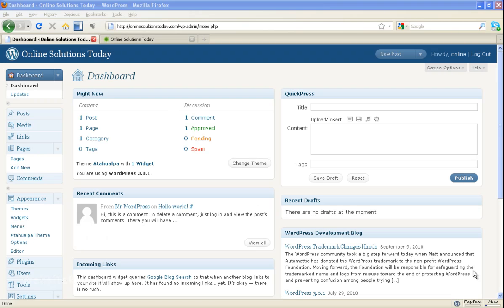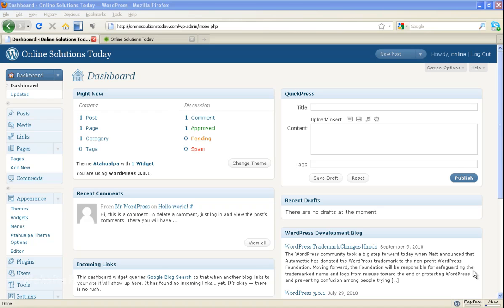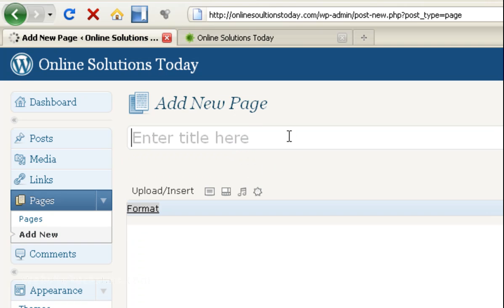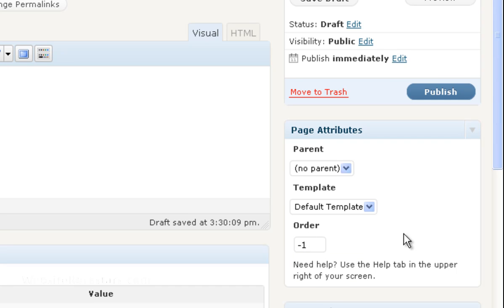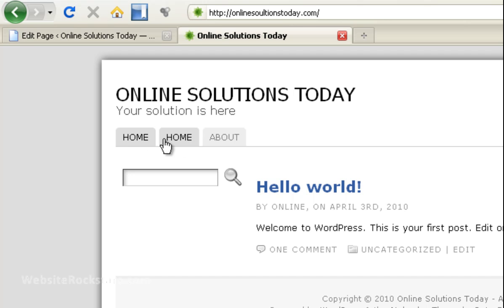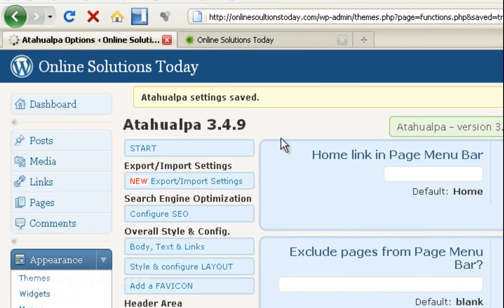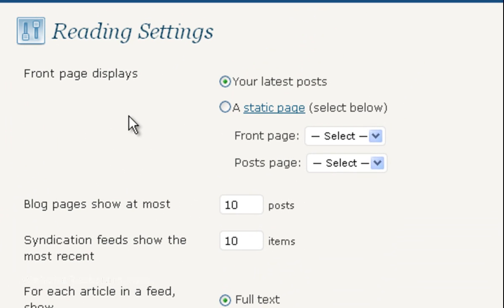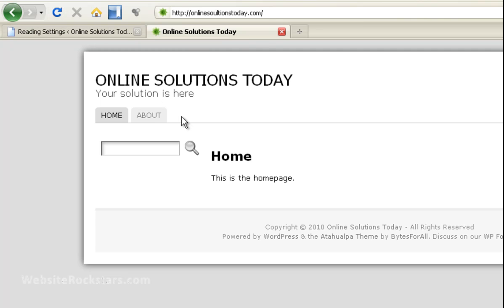Wordpress Tutorial - How to Setup Wordpress as a Regular Website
Most people know that Wordpress is a great way to start a blog, but did you know that Wordpress can also be a great way to create a regular website?

Here is a step-by-step tutorial on how to do it.  It just takes a couple of simple steps.